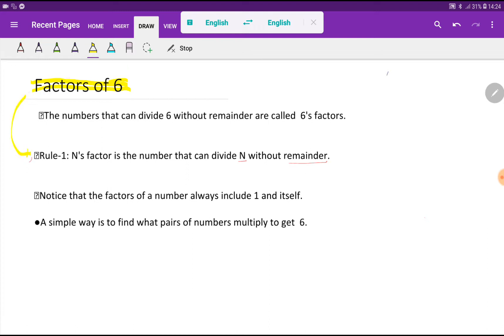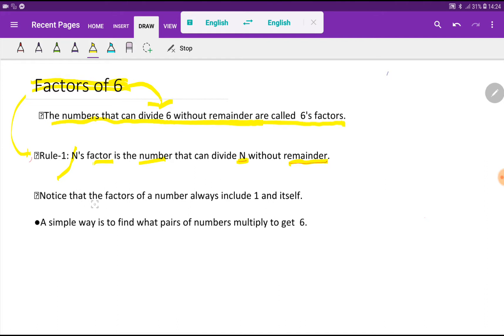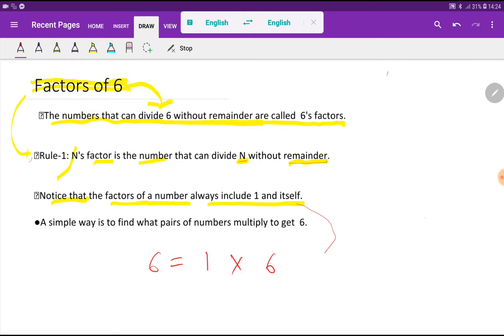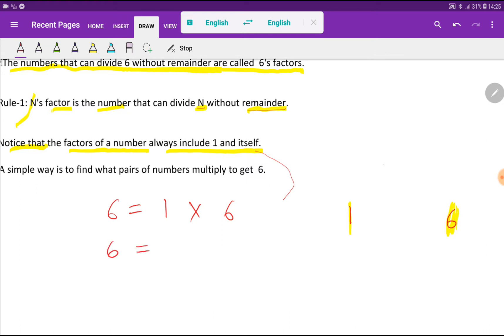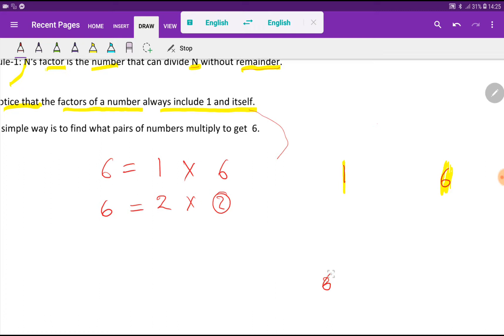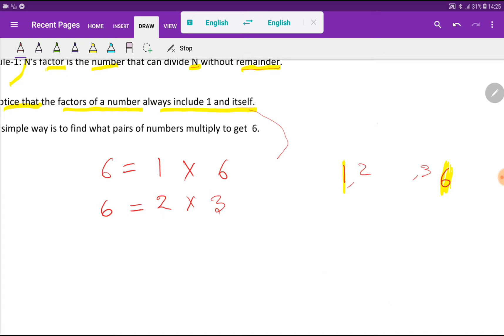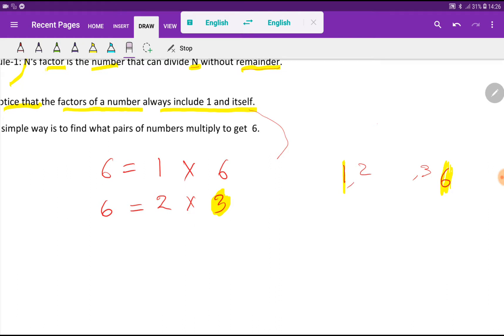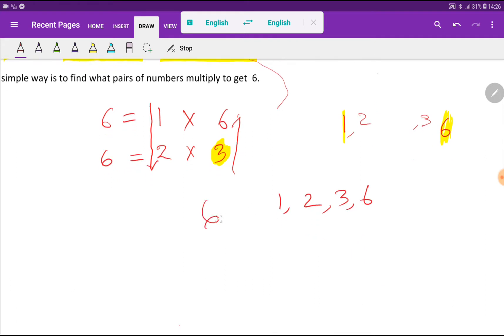Factors of 6||How to find the factors of 6